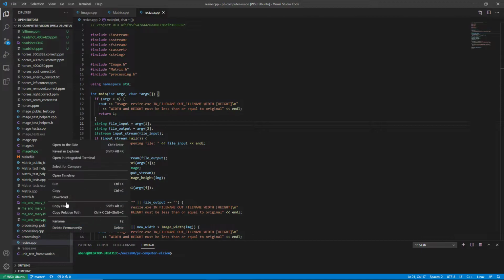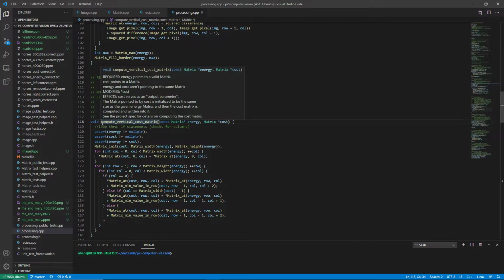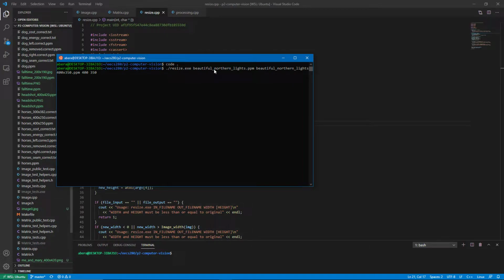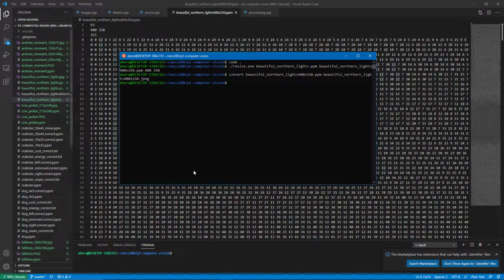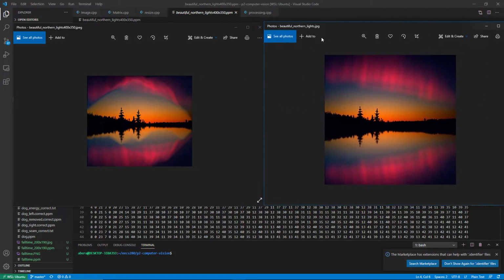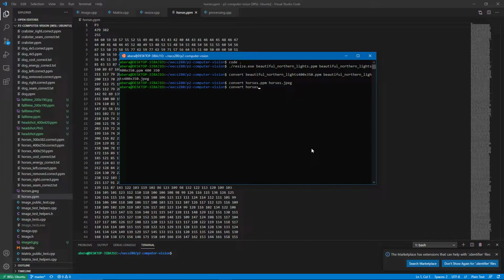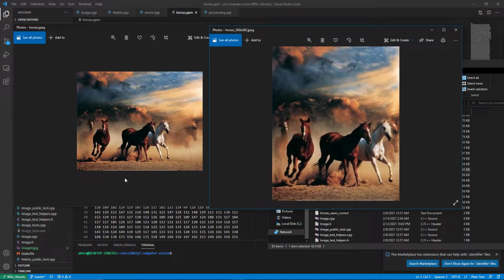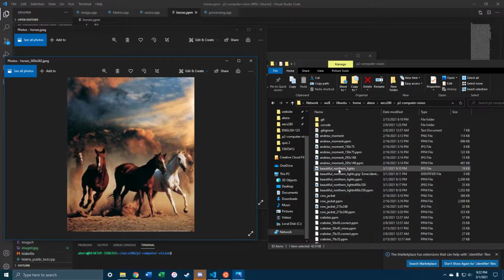Seam Carving Algorithm Showcase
In this video I very briefly describe the cpp files I wrote to implement a seam carving algorithm / program. We can pass an image (in ppm format) as well as new (smaller) dimensions for the image through the command line to the program, which then determines which vertical "seams" or paths to cut from the image in order to make the image conform to the new dimensions. In determining which seams to cut, the program determines lowest-value pixels, which are then cut, ideally leaving the main focus of an image in great proportion with unnecessary parts of the image removed, like in the example of the horses.